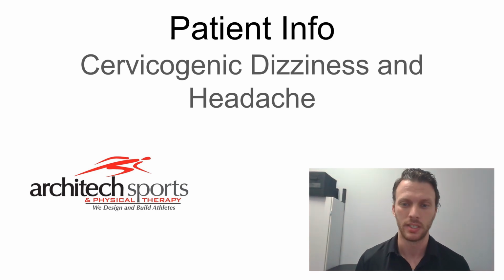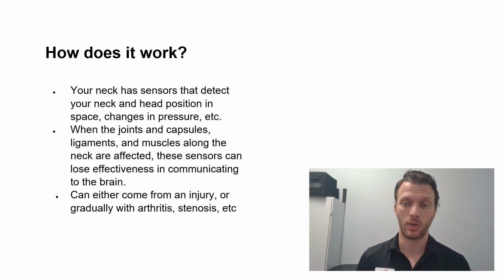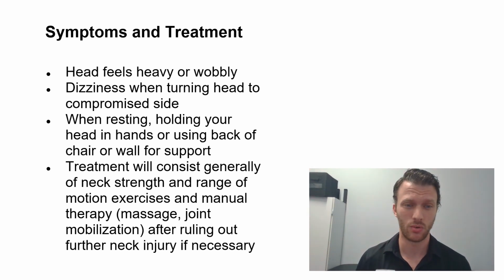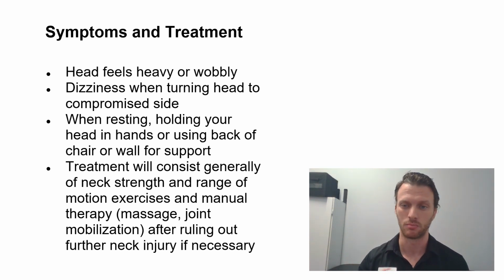Patient Information: Cervicogenic Headache and Dizziness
Patient Information for Cervicogenic Headache and Dizziness